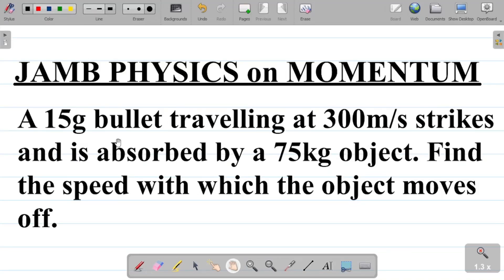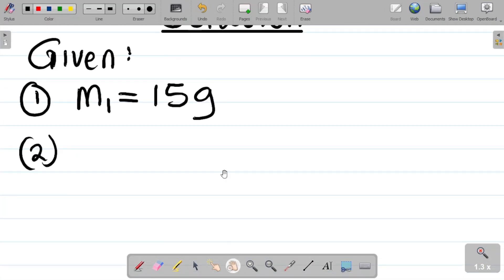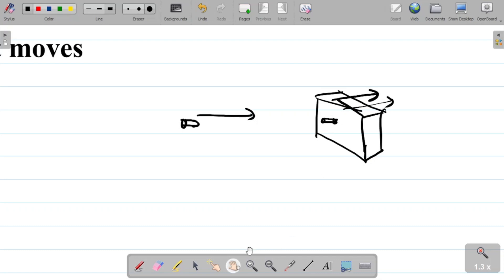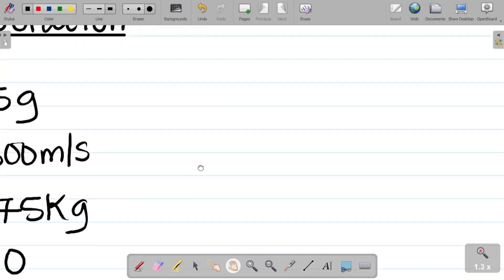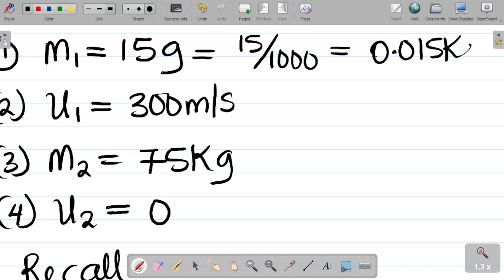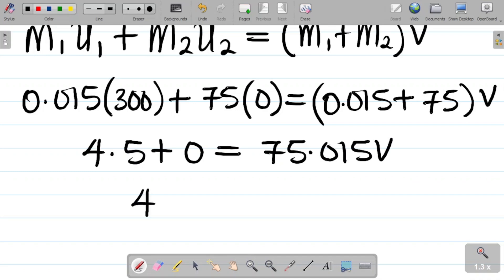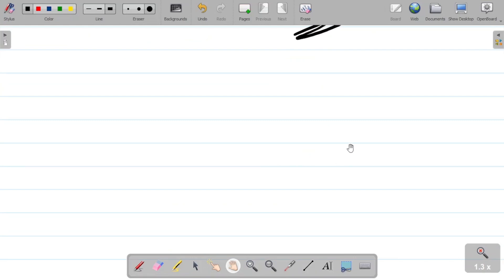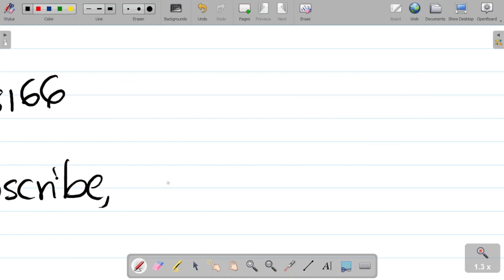INELASTIC COLLISION: Momentum 2025 JAMB PHYSICS QUESTION.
In this video, you will learn about inelastic collision calculation as well as the relationship between inelastic collision and momentum. This video also provides the solution to a question of momentum and inelastic collision.